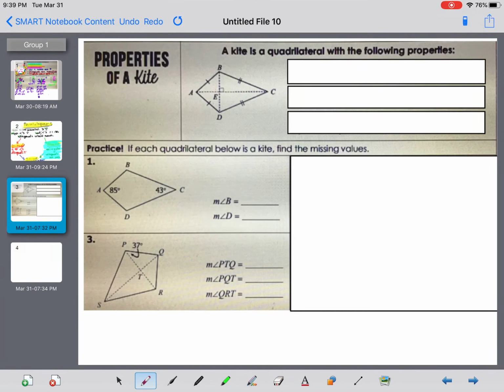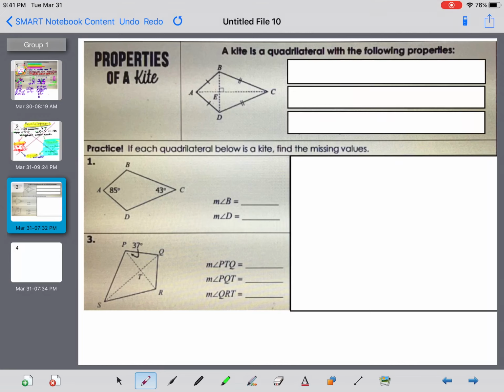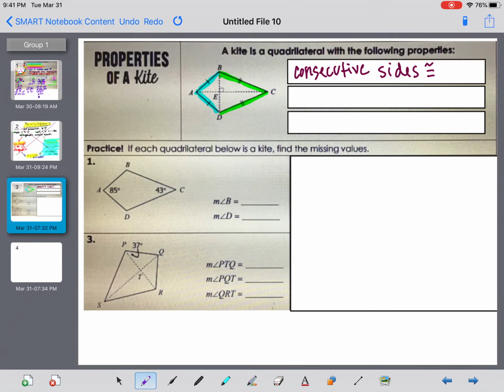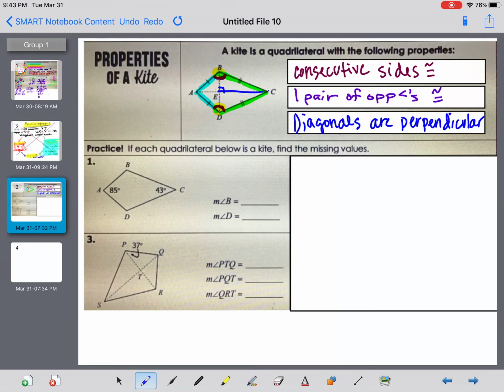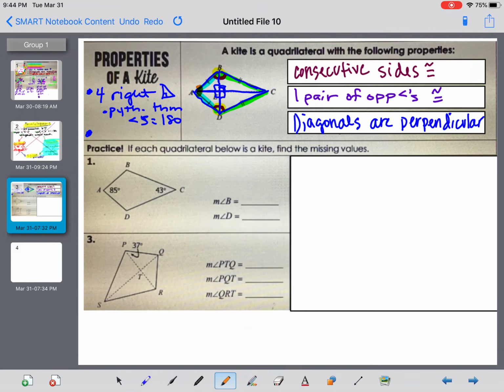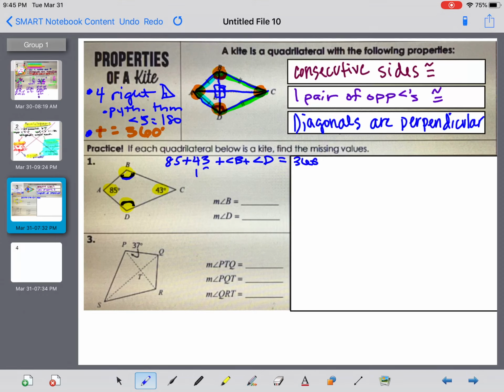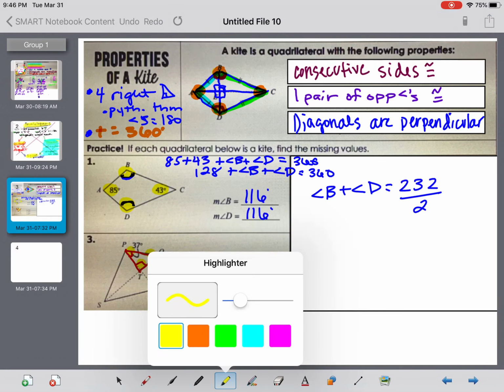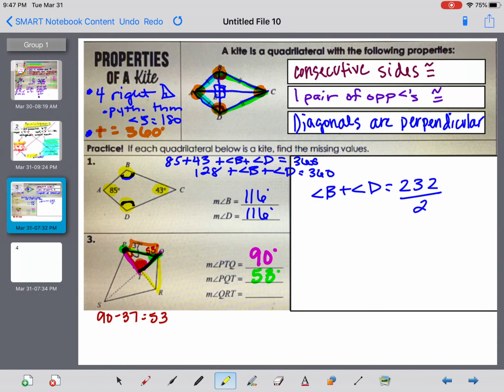Properties of a kite